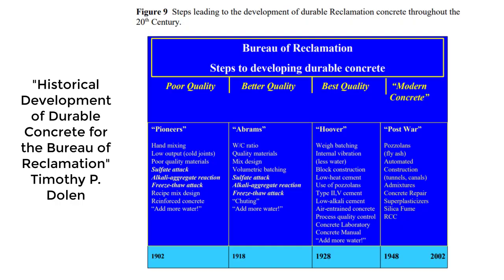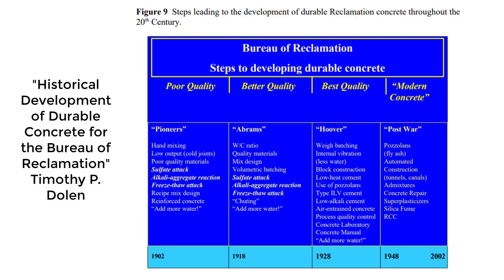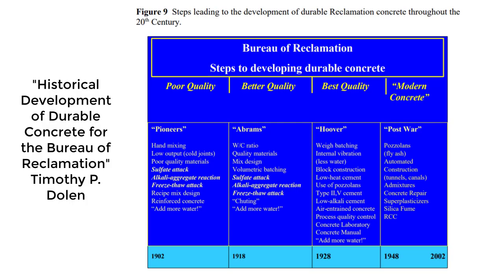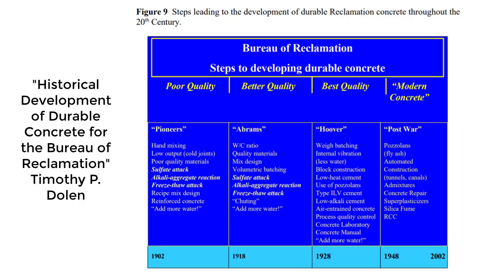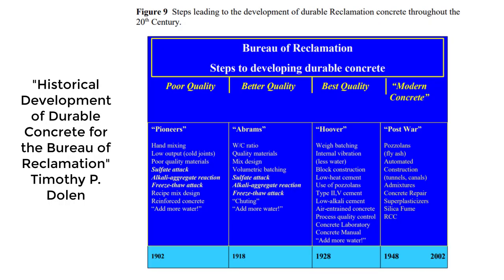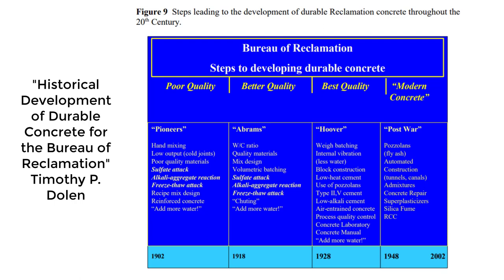The History of Concrete Durability - Vlog 612